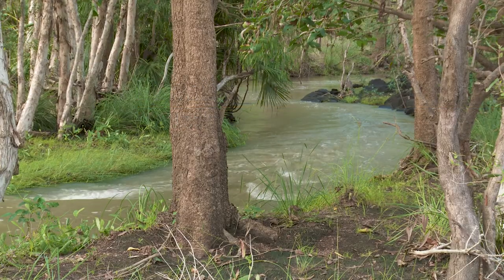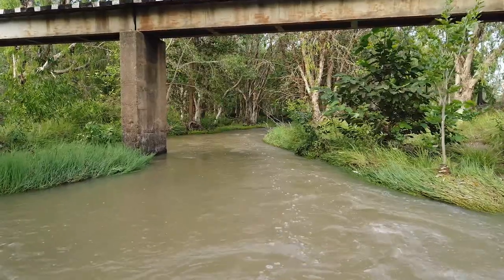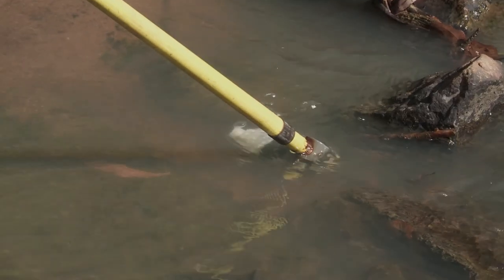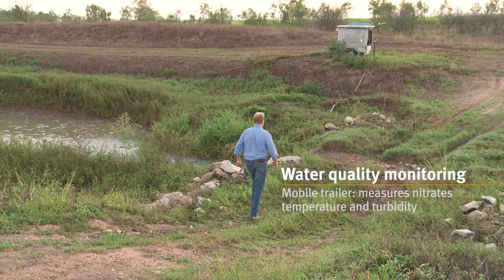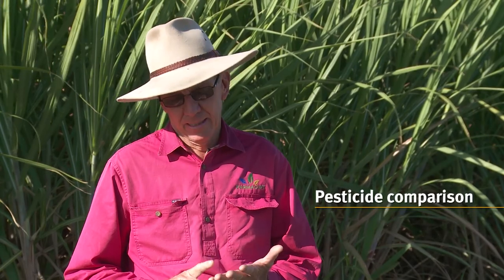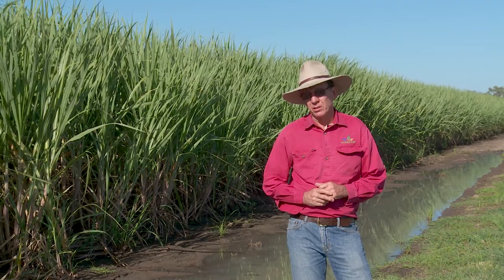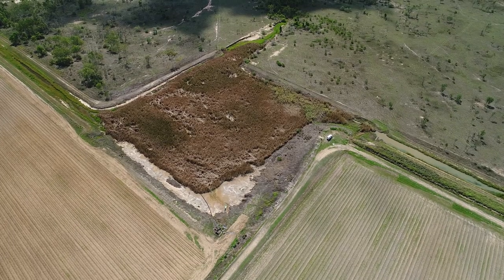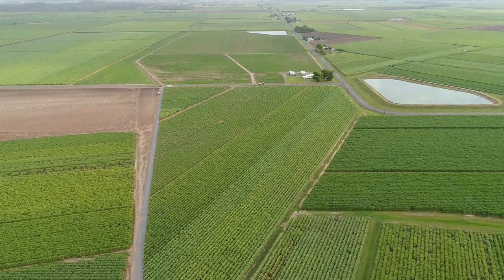Barratta Creek Water Quality Monitoring Project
The Barratta Creek catchment has been the focus of a number of innovative projects aiming to improve the quality of water entering the Great Barrier Reef.  Located within the Burdekin River Irrigation Area in north Queensland, Barratta Creek flows into internationally recognised wetlands and other areas of environmental significance. The Department, together with other partners and sugar cane farmers has looked at the results of water quality testing in this area to guide the development of projects.  The video describes some of these projects, including recommendations around the use of Metolachlor and Pendimethalin and the construction of a wetland treatment system.